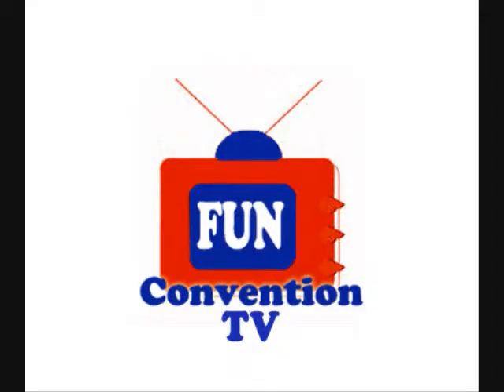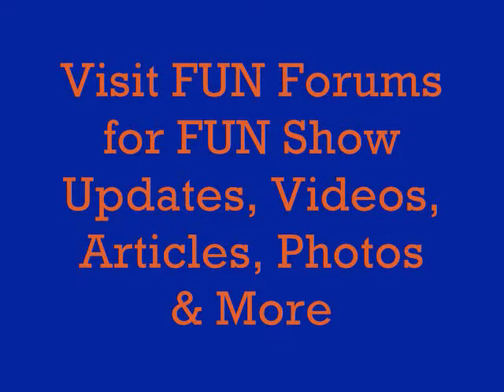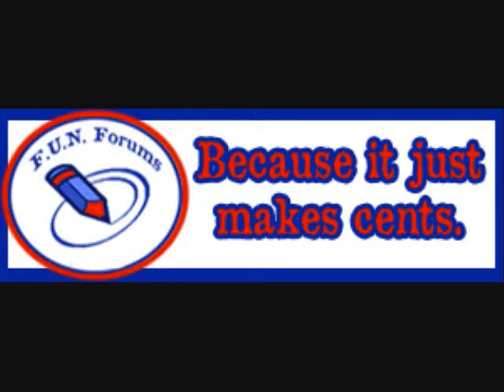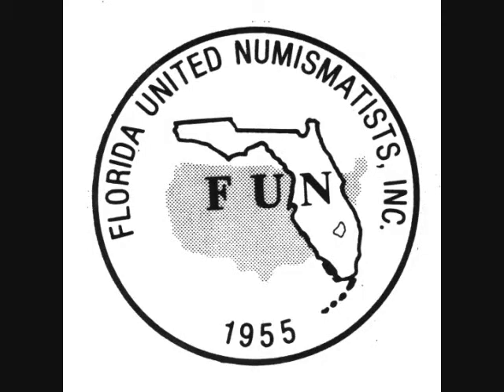Coin Tales: Masters Numimatic Services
Coin Tales From The Bourse Floor: FUN Convention TV caught up with Mr. Robert Haire, President of Masters Numismatic Services (MNS) on a busy and rather loud FUN Convention bourse floor.  Mr. Haire took a moment to share with us why his company attends the FUN Convention an educated us on Masters Numismatic Services appraisals and grading service. During our discussion FUN Convention TV viewers were introduced to the Halo 360 coin holder The Halo360 holder allows any coin's edge to be viewed in full 360 degree clarity.  Be sure to visit the MNS website for additional information